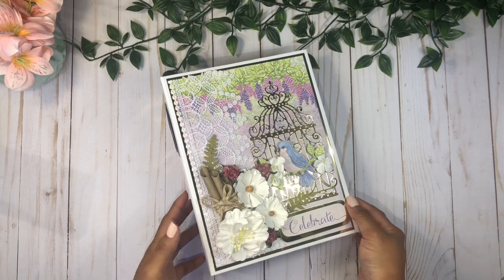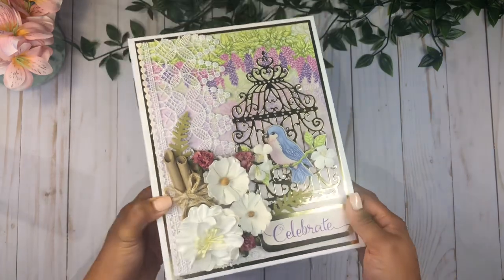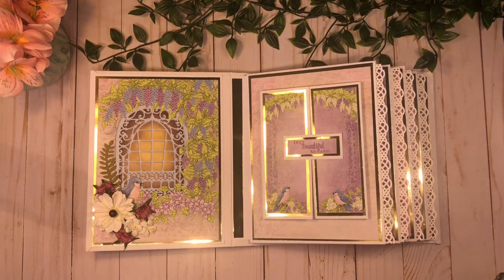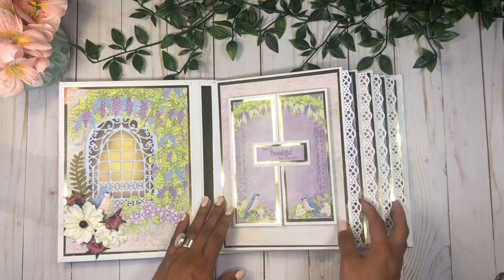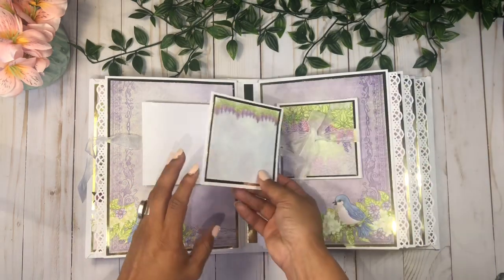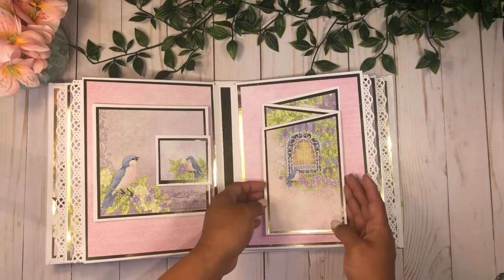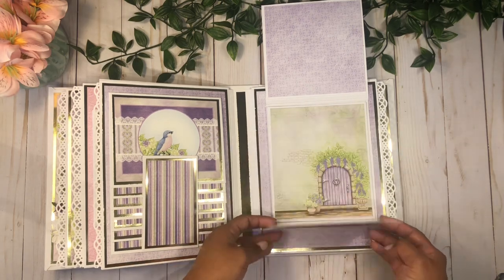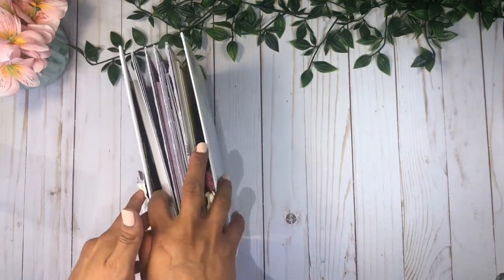Cascading Petals Mini Album ~ Final Reveal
List of Supplies:
Cascading Petals Paper Collection